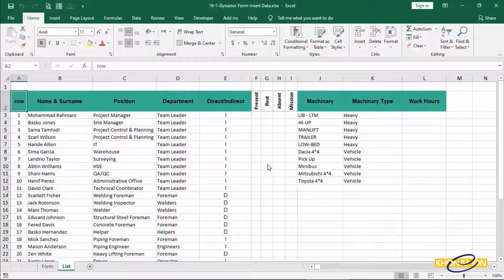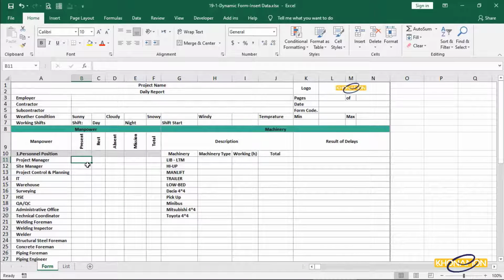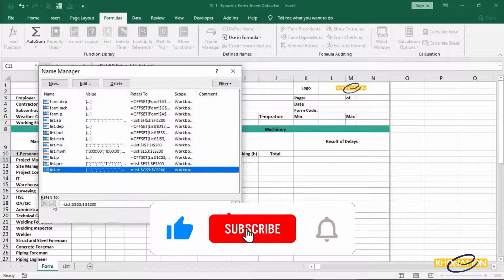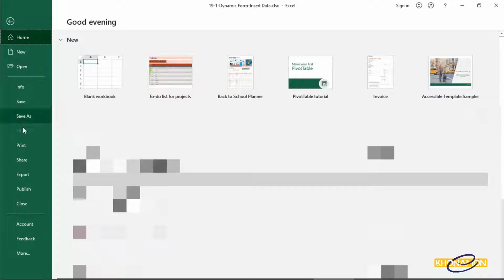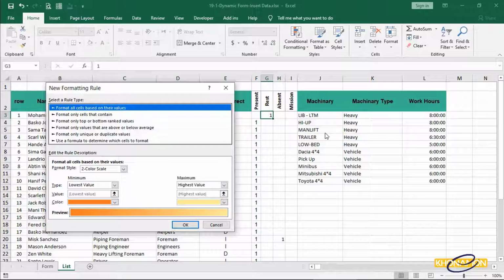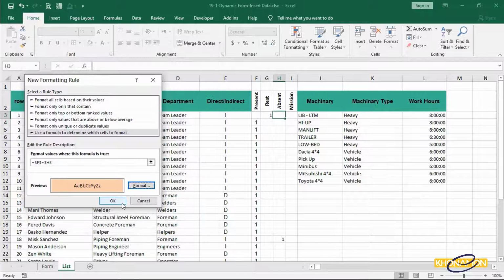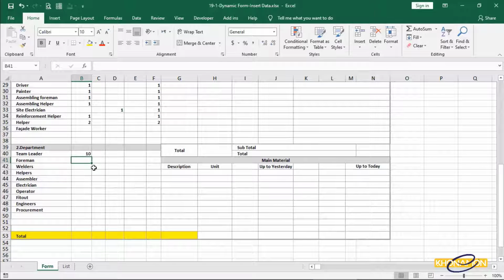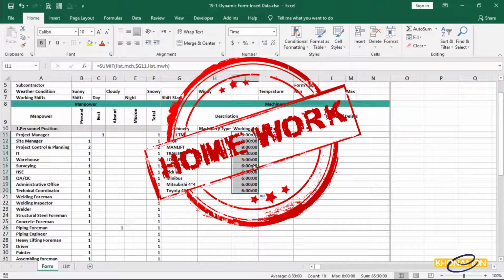Insert Data in Dynamic Forms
Suppose we have created a dynamic form in excel, even inserting & calling data in dynamic forms in excel is tricky, here is the 3rd step in dynamic forms. here I show you how to insert data in Dynamic forms.